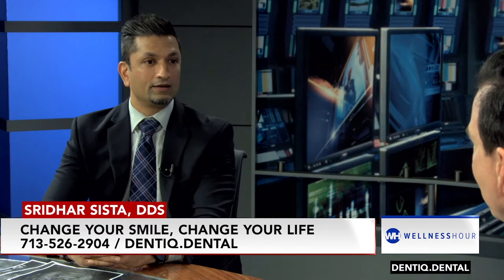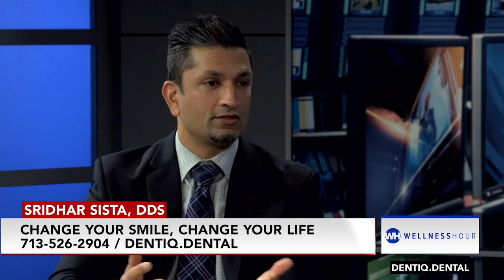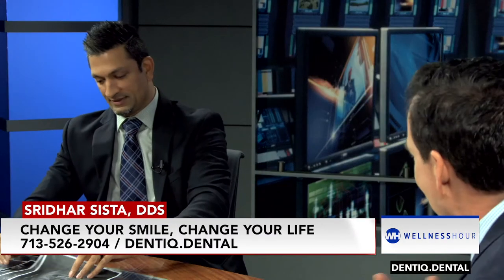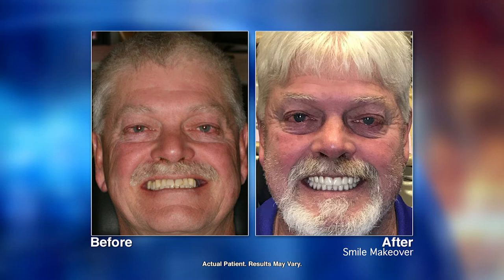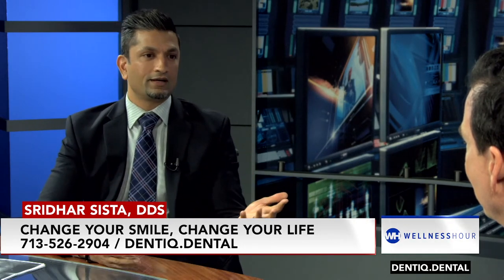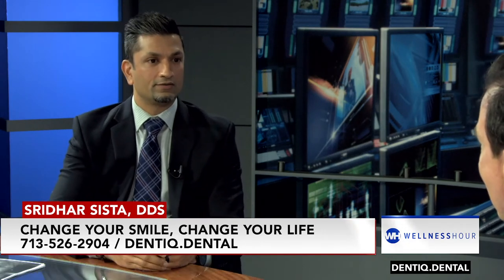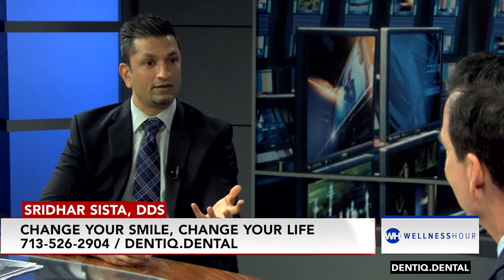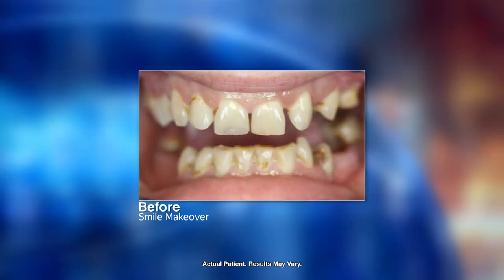Extreme Smile Makeovers with Houston, TX dentist Sridhar Sista, DDS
Randy Alvarez interviews Houston, TX dentist Sridhar Sista, DDS about Extreme Smile Makeovers.